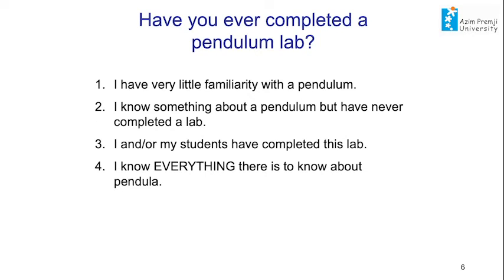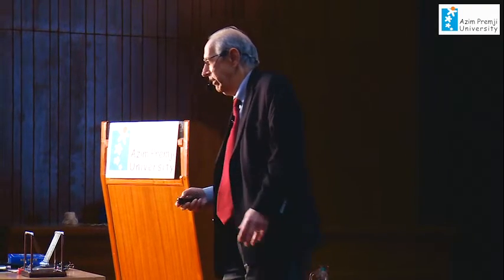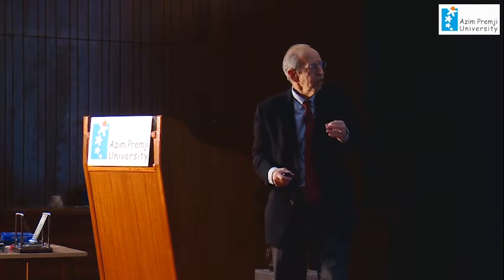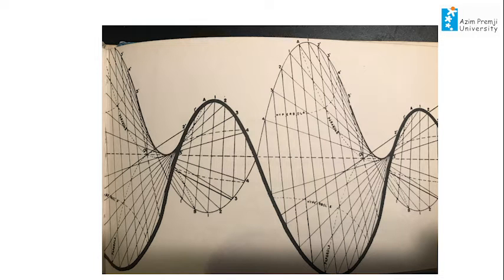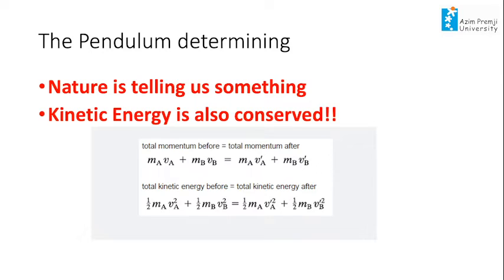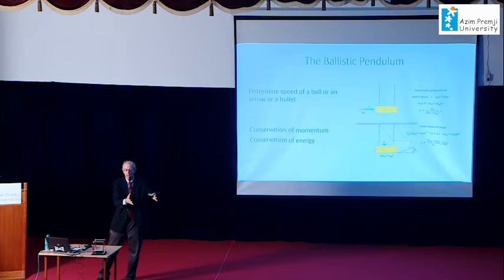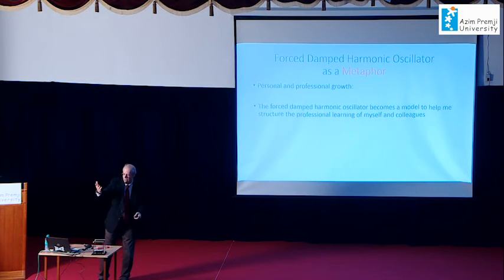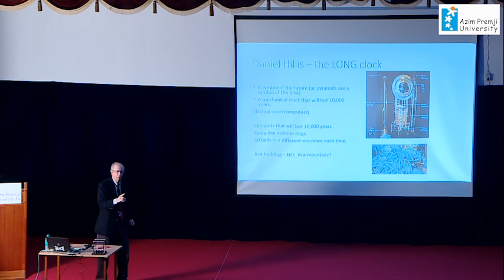Public Lecture: Pendulum Swings: Models and Metaphors (Arthur Eisenkraft)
For thousands of years, children have delighted in the back-and-forth motion of a playground swing.  Galileo saw the child’s swing and a chandelier’s swaying with fresh eyes and made discoveries of a pendulum’s properties.   The surprisingly straightforward observations and analyses lead us to new discoveries of the world around us.  Exploration of the pendula also provides new ways in which we can understand our personal and professional challenges.

Speaker Profile:
Dr. Arthur Eisenkraft  is a Distinguished Professor of Science Education, Professor of Physics, and Director of the Center of Science and Math in Context (COSMIC) at the University of Massachusetts Boston.

Dr.  Eisenkraft is the past president of the National Science Teacher Association and past-chair of the Science Academic Advisory Committee of the College Board. He leads Active Physics and Active Chemistry introducing high-quality project-based science to students.  He also chairs (and co-created) the Toshiba/NSTA ExploraVision Awards, involving 15,000 students annually for over 30 years. He leads the Wipro Science Education Fellowship program which is bringing district transformation through teacher leadership across the U.S.

His current research projects include investigating the efficacy of a second-generation model of distance learning for professional development and a study of professional development choices that teachers make when facing a large-scale curriculum change.

Eisenkraft has received numerous awards recognizing his teaching and related work including the National Science Board’s Public Service Award, AAPT’s Millikan Medal, and NSTA’s Carleton Award.  He is a fellow of the AAAS and holds a patent for a laser vision testing system.